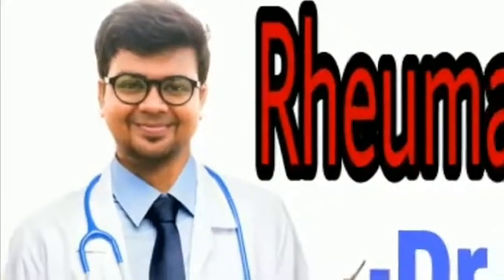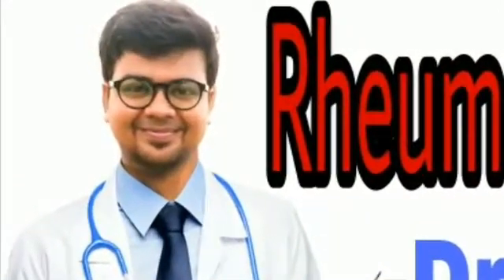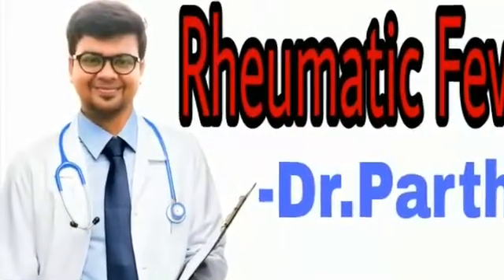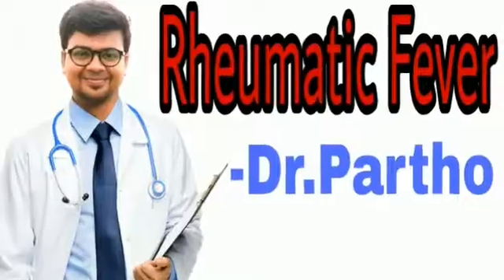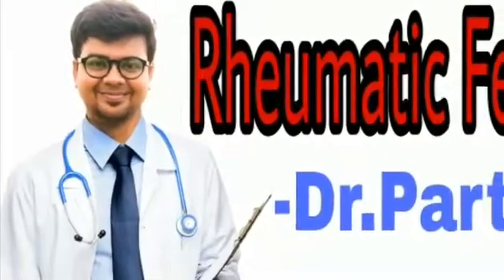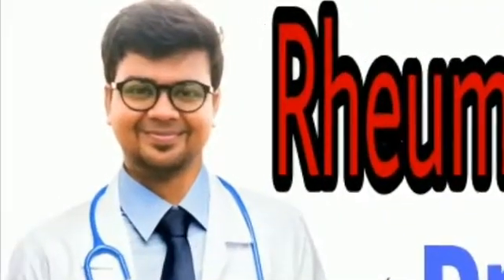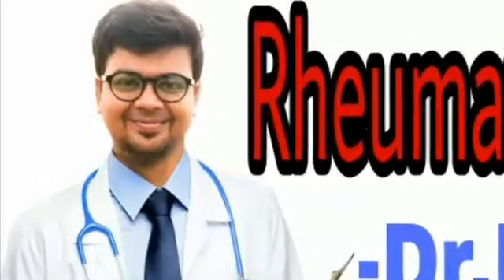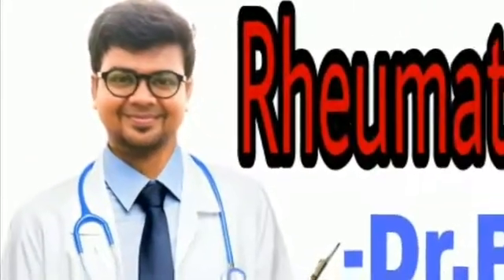Rheumatic Fever।Dr.Partho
Rheumatic fever  is an inflammatory disease that can involve the heart, joints, skin, and brain.The disease typically develops two to four weeks after a streptococcal throat infection. Signs and symptoms include fever, multiple painful joints, involuntary muscle movements, and occasionally a characteristic non-itchy rash known as erythema marginatum.The heart is involved in about half of cases. Damage to the heart valves, known as rheumatic heart disease  usually occurs after repeated attacks but can sometimes occur after one. The damaged valves may result in heart failure, atrial fibrillation and infection of the valves
Rheumatic fever may occur following an infection of the throat by the bacterium Streptococcus pyogenes. If the infection is untreated rheumatic fever can occur in up to three percent of people. The underlying mechanism is believed to involve the production of antibodies against a person's own tissues. Due to their genetics, some people are more likely to get the disease when exposed to the bacteria than others.Other risk factors include malnutrition and poverty. Diagnosis of RF is often based on the presence of signs and symptoms in combination with evidence of a recent streptococcal infection.

Treating people who have strep throat with antibiotics, such as penicillin, decreases the risk of developing rheumatic fever.In order to avoid antibiotic misuse this often involves testing people with sore throats for the infection, which may not be available in the developing world.Other preventive measures include improved sanitation.In those with rheumatic fever and rheumatic heart disease, prolonged periods of antibiotics are sometimes recommended. Gradual return to normal activities may occur following an attack. Once RHD develops, treatment is more difficult.Occasionally valve replacement surgery or valve repair is required.Otherwise complications are treated as per normal.

Rheumatic fever occurs in about 325,000 children each year and about 33.4 million people currently have rheumatic heart disease. Those who develop RF are most often between the ages of 5 and 14,with 20% of first-time attacks occurring in adults. The disease is most common in the developing world and among indigenous peoples in the developed world. In 2015 it resulted in 319,400 deaths down from 374,000 deaths in 1990.Most deaths occur in the developing world where as many as 12.5% of people affected may die each year.Descriptions of the condition are believed to date back to at least the 5th century BCE in the writings of Hippocrates.The disease is so named because its symptoms are similar to those of some rheumatic disorders.
sign & symptoms :
The disease typically develops two to four weeks after a throat infection.
Symptoms include: fever, painful joints with those joints affected changing with time, involuntary muscle movements, and occasionally a characteristic non-itchy rash known as erythema marginatum. The heart is involved in about half of cases. Damage to the heart valves usually occurs only after multiple attacks but may occasionally occur after a single case of RF. The damaged valves may result in heart failure and also increase the risk of atrial fibrillation and infection of the valves.
Modified Jones criteria were first published in 1944 by T. Duckett Jones, MD. They have been periodically revised by the American Heart Association in collaboration with other groups. According to revised Jones criteria, the diagnosis of rheumatic fever can be made when two of the major criteria, or one major criterion plus two minor criteria, are present along with evidence of streptococcal infection: elevated or rising antistreptolysin O titre or DNAase.Exceptions are chorea and indolent carditis, each of which by itself can indicate rheumatic fever. An April 2013 review article in the Indian Journal of Medical Research stated that echocardiographic and Doppler (E & D) studies, despite some reservations about their utility, have identified a massive burden of rheumatic heart disease, which suggests the inadequacy of the 1992 Jones' criteria. E & D studies have identified subclinical carditis in patients with rheumatic fever, as well as in follow-ups of rheumatic heart disease patients who initially presented as having isolated cases of Sydenham's chorea.Signs of a preceding streptococcal infection include: recent scarlet fever, raised antistreptolysin O or other streptococcal antibody titre, or positive throat culture.
Major criteria Edit
Polyarthritis:A temporary migrating inflammation of the large joints, usually starting in the legs and migrating upwards.
Carditis: Inflammation of the heart muscle (myocarditis) which can manifest as congestive heart failure with shortness of breath, pericarditis with a rub, or a new heart murmur.
Subcutaneous nodules.